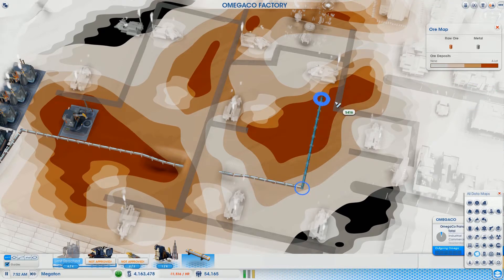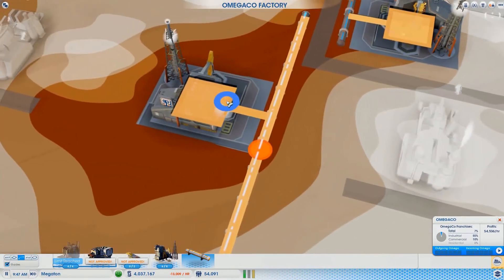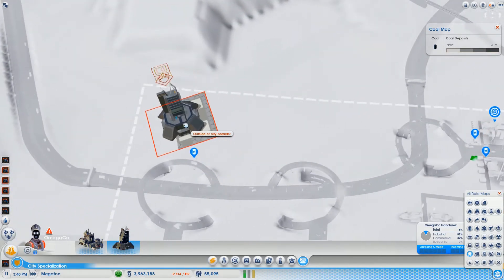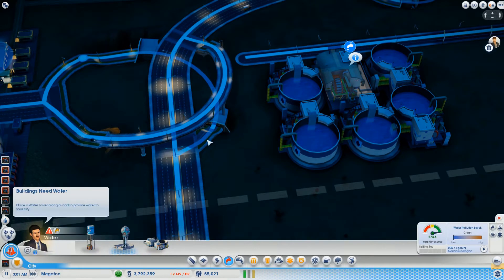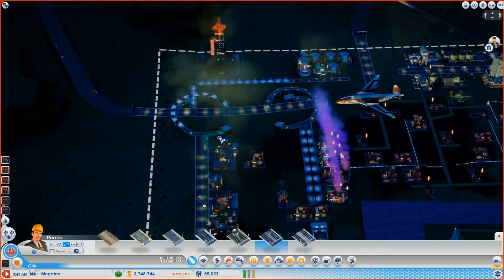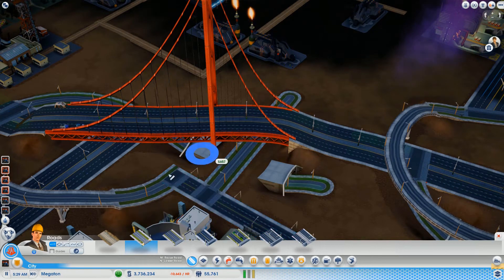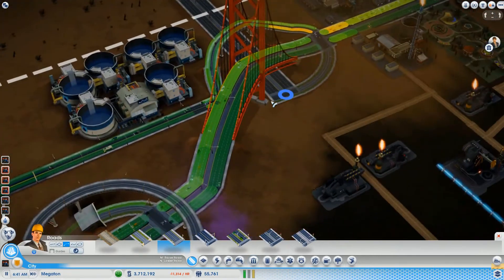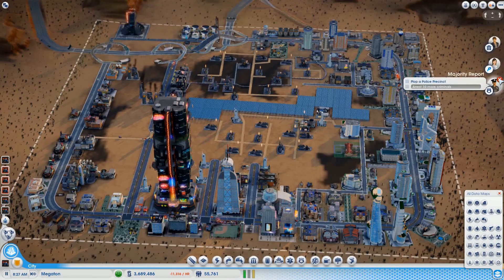Let's Play SimCity (2013) - S2E70: OVER/UNDER (MEGA SPECIAL)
This is me playing the new Cities of Tomorrow expansion pack for SimCity (2013) in a 7 city region called Desolation. I named all the cities after places in the Fallout universe. My ultimate goal is use the great works site to build a space center!

Server: Europe West 4
Game name: Cities of Tomorrow
Region name: Desolation
Number of cities: 7
City names: Arroyo, Bitter Springs, Boulder City, Coyote Tail Ridge, Jacobstown, Megaton, Smith Mesa
Number of great works: 1

Video and commentary recorded with Mirillis Action! and Samson C01U microphone:
- Video: 30 fps 1920x1080p, AVI 2.0 FICV
- Sound: 48 KHz PCM, stereo Microsoft WAV
Edited and rendered with Sony Vegas Pro 10:
- Video: 30 fps, 1920x1080p, Windows Media Video 9, 95% smoothness & 7 Mbps constant bit rate